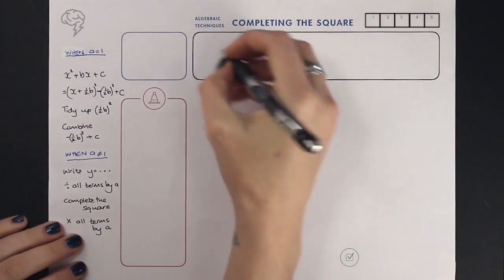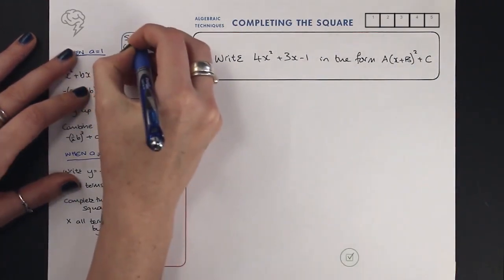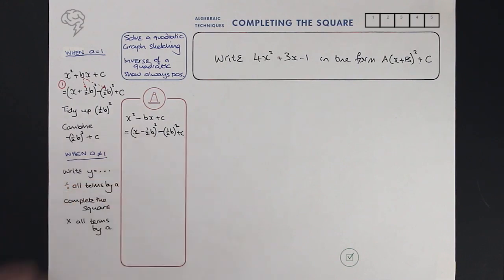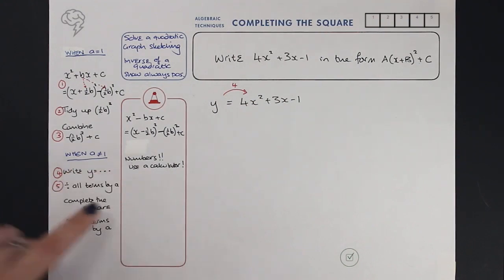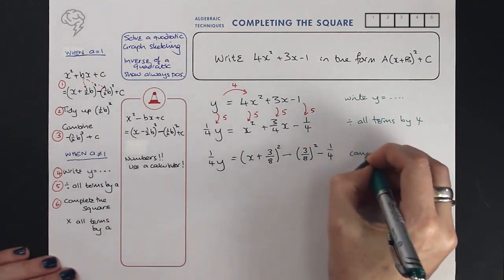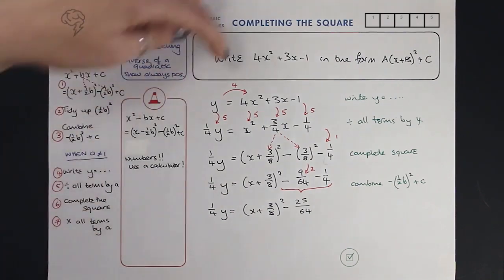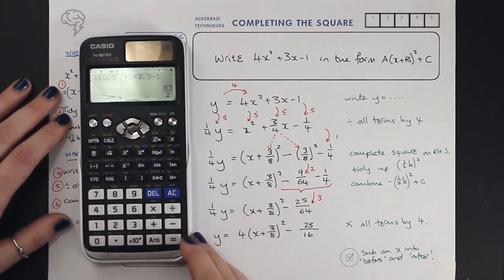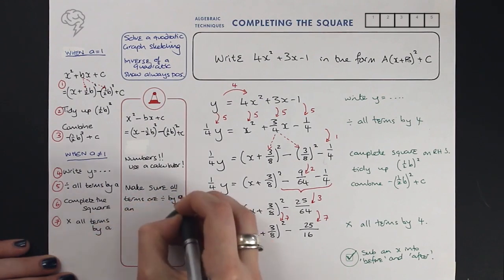Completing the Square | A Level Maths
Completing the Square  - everything you need to know for the A Level & all the common mistakes, on one side of A4.